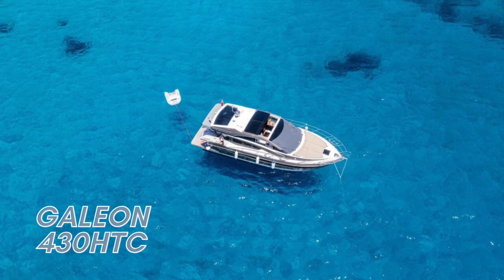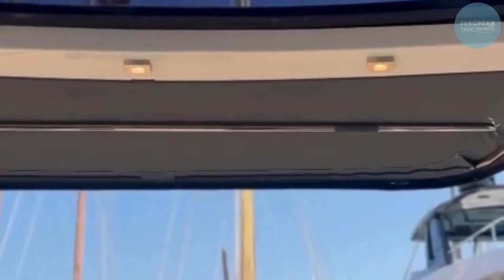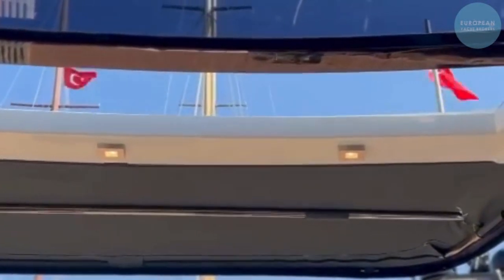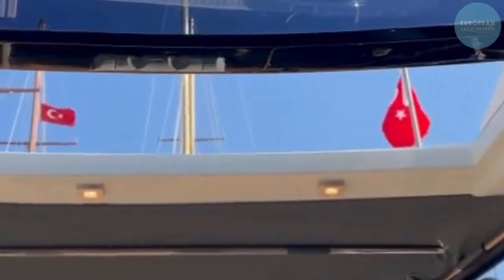Galeon 430HTC 2014 for sale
PRICE: 385000 €

If you’re searching for the perfect blend of luxury, performance, and versatility on the water, look no further than the Galeon 430HTC for sale 2014. This stunning yacht is designed for both comfort and adventure, making it an ideal choice for families and friends looking to create unforgettable memories on the open seas.